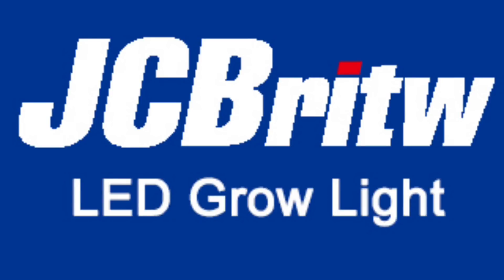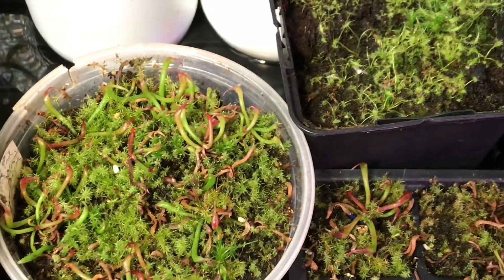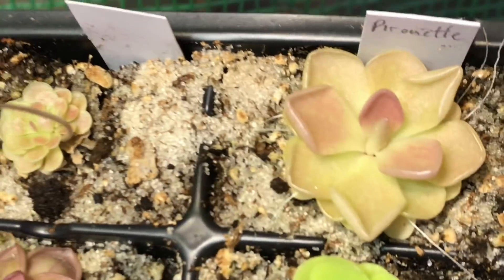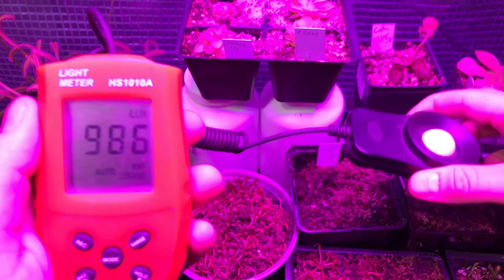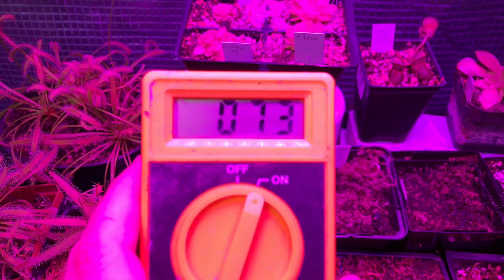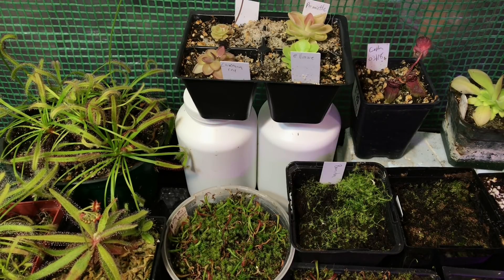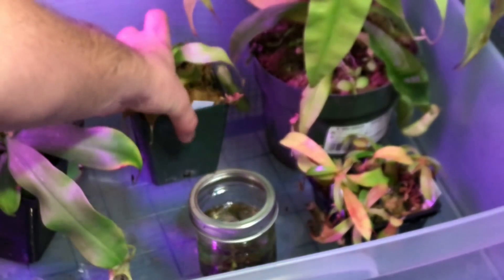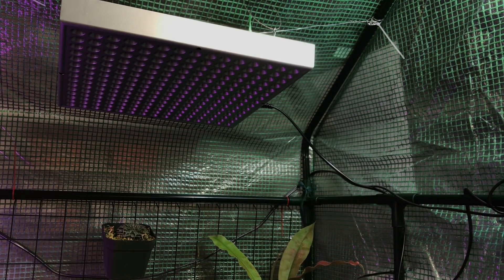JCBritw 45w LED Light Review with Light Meters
Amazon Canada

Amazon USA